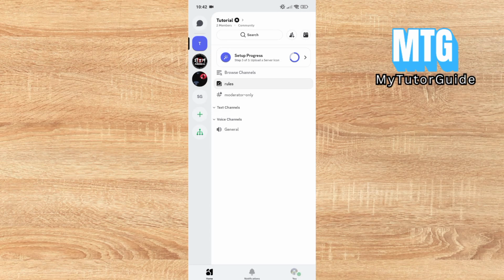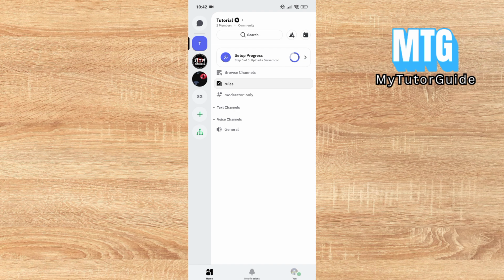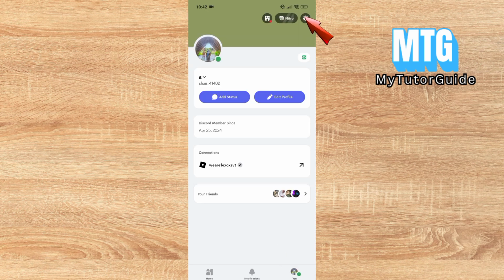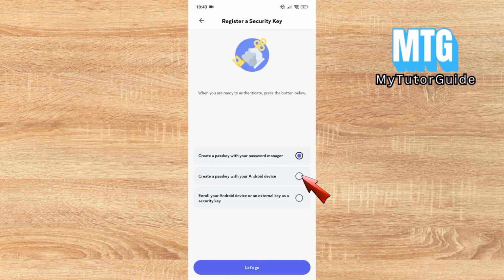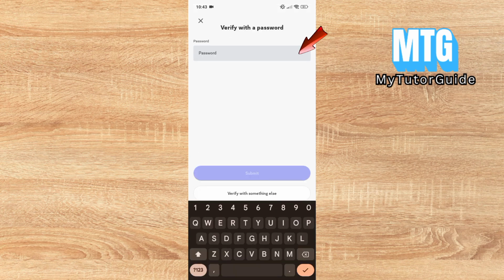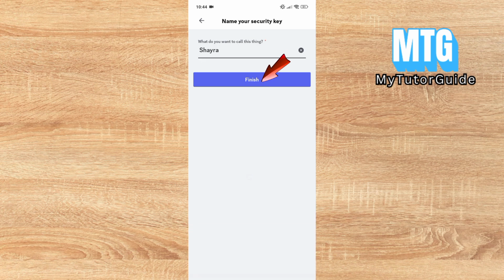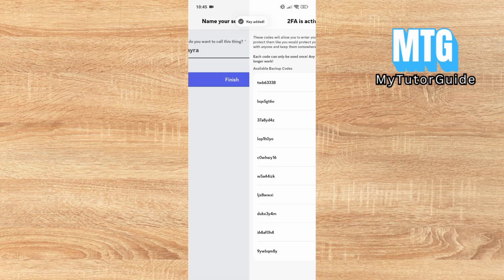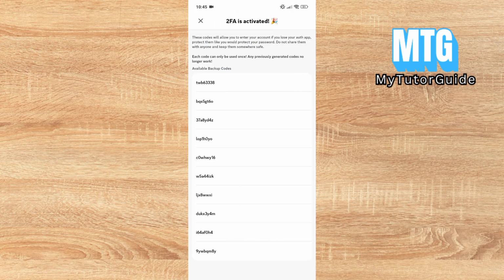How to Create Passkey In Discord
How to Make Passkey In Discord

In this video I'll show you How to Make Passkey In Discord
. The method is very simple and clearly described in the video. Follow all of the steps & How to Make Passkey In Discord